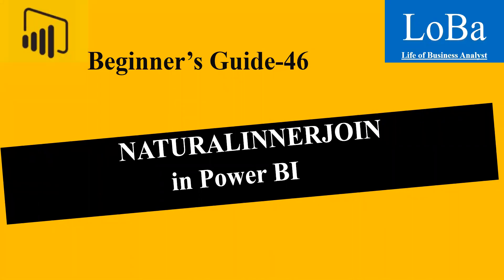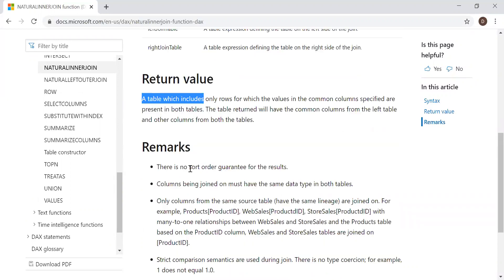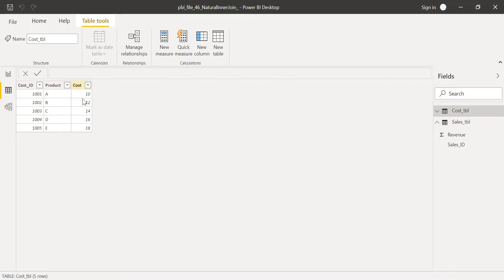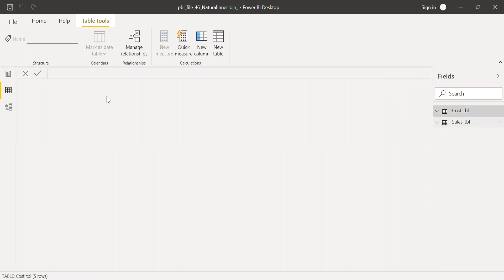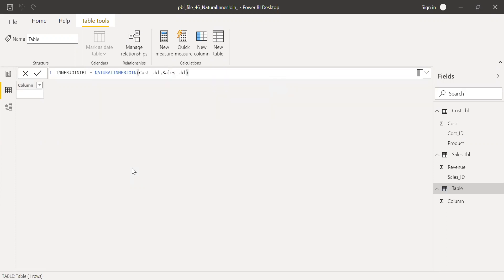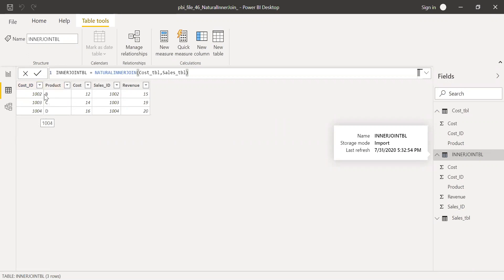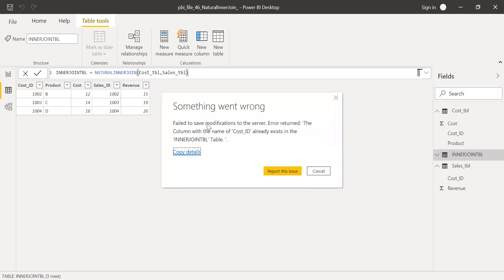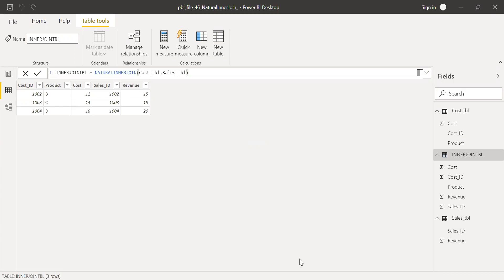Power BI NATURALINNERJOIN function | Inner join in pbi | joins in pbi table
This is a short video on how to use naturalinnerjoin function in powerbi.
With the help of a simple example i have created a table using natural inner join function in pbi.